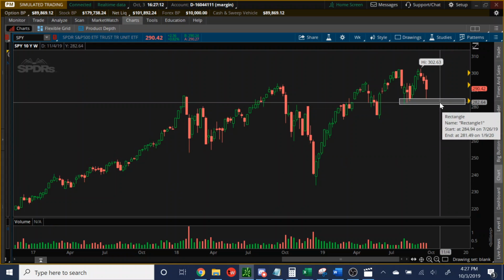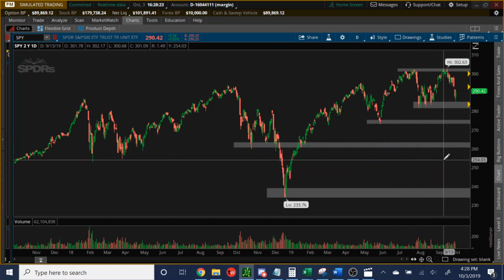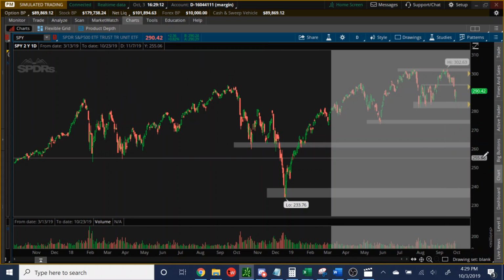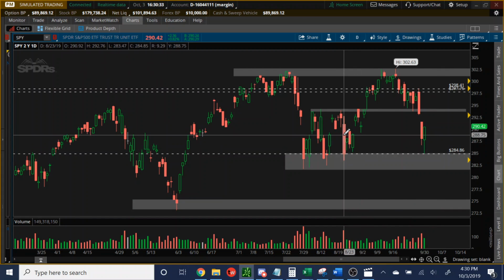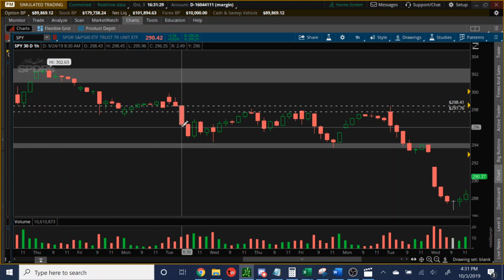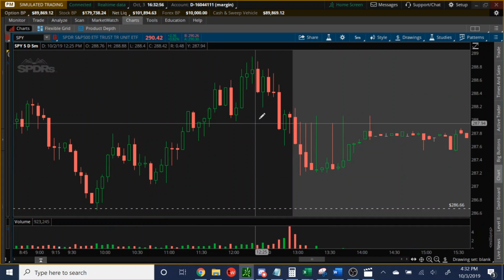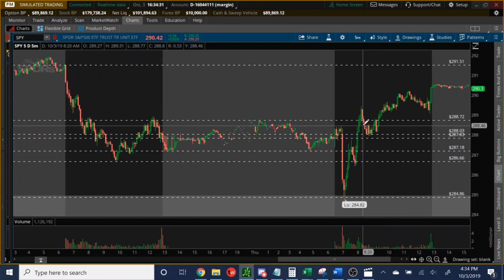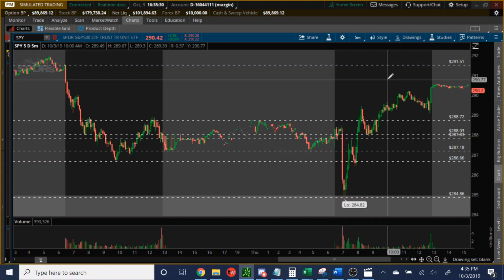Finding Support and Resistances (the important ones...)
Taking a look at the SPY chart today. Starting from scratch, I'll show you the cleanest way to paint a picture and be able to make day trades using key areas and levels to your advantage.